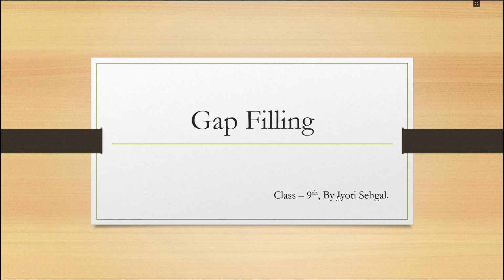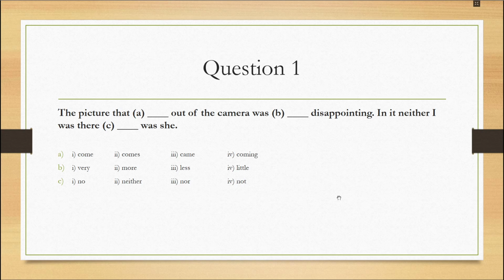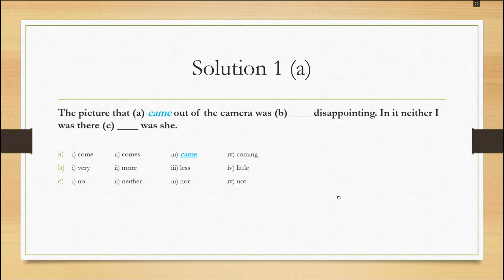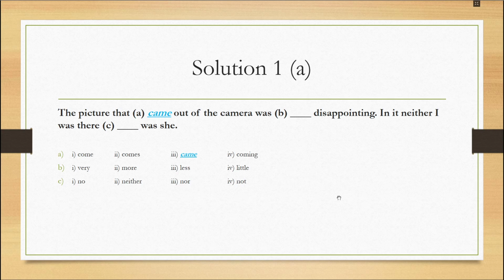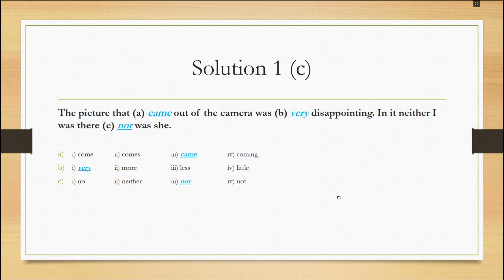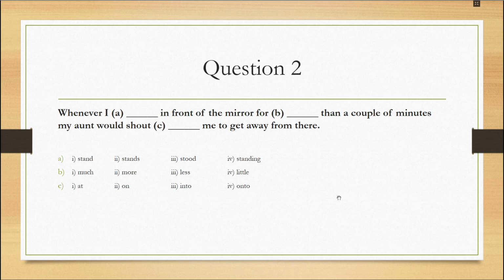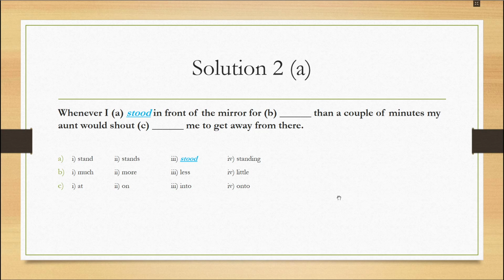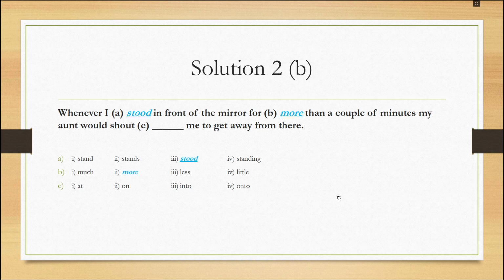Gap filling for class 9th